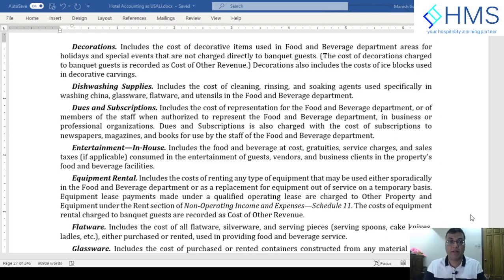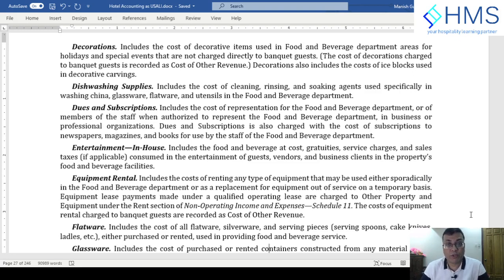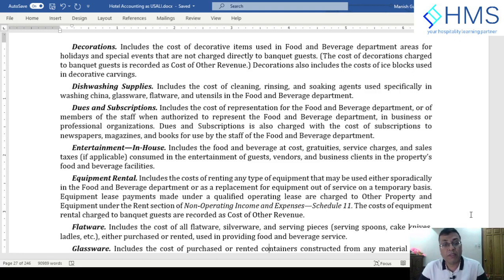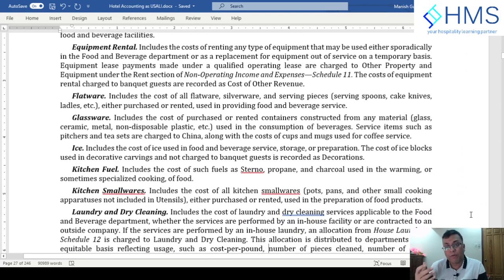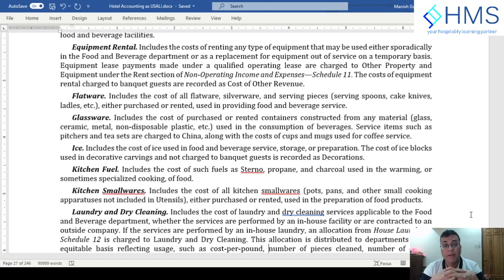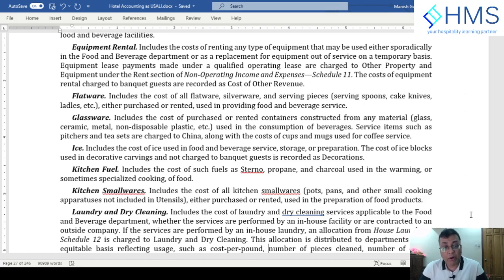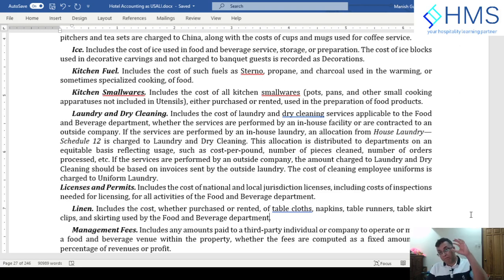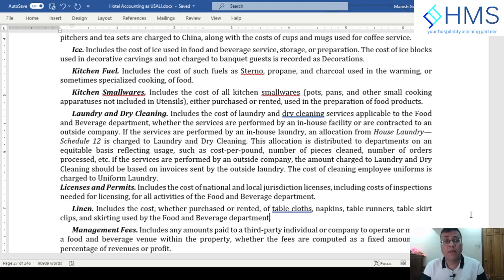12 F&B Operating Expenses Decoration to Linens